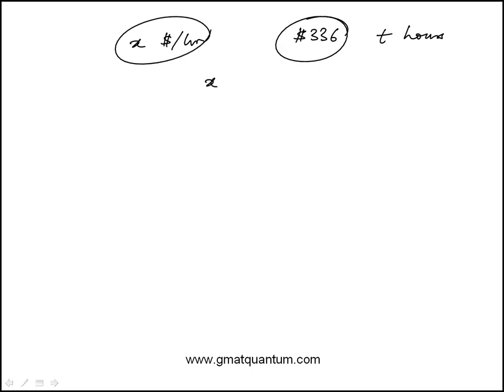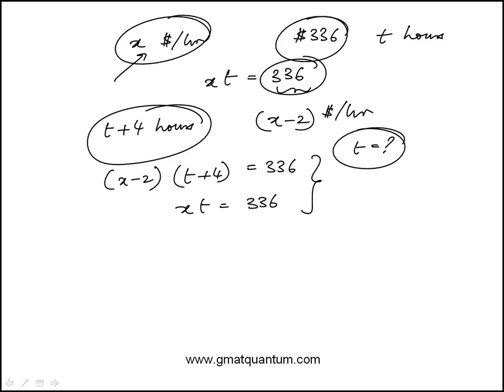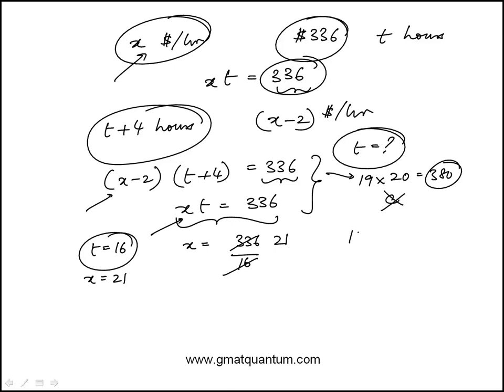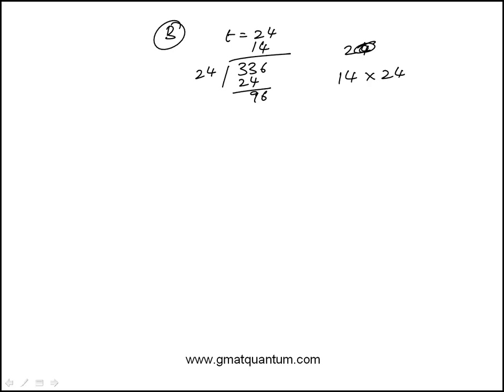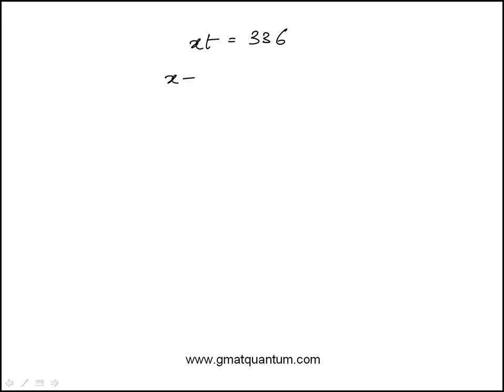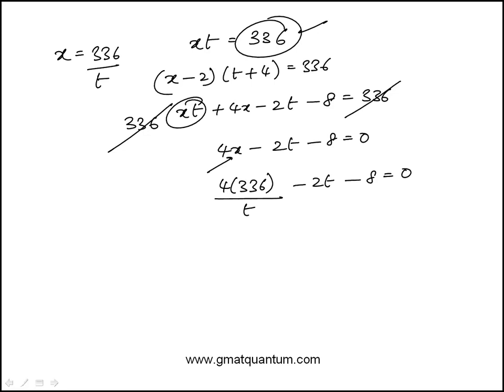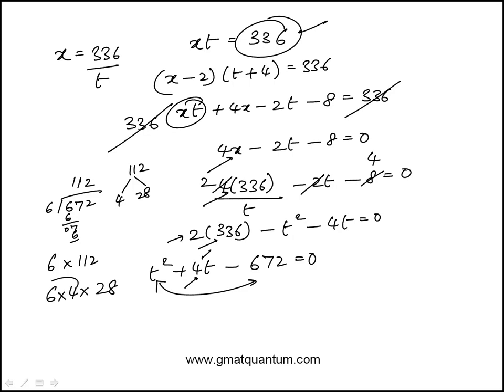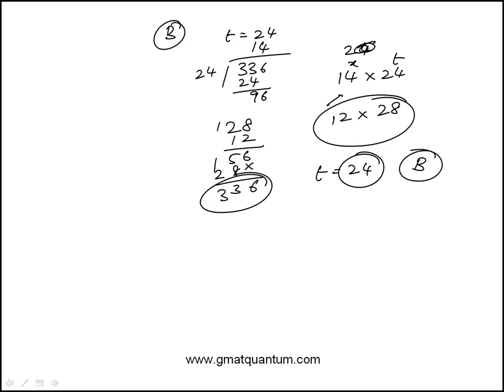Q188 Quantitative Reasoning GMAT Official Guide 2023 2024